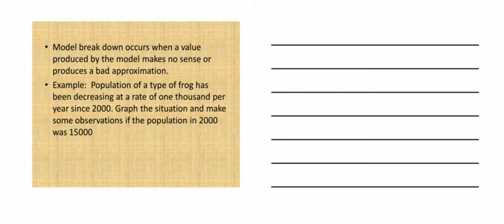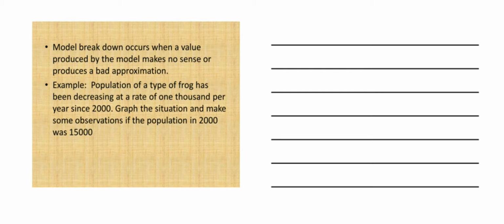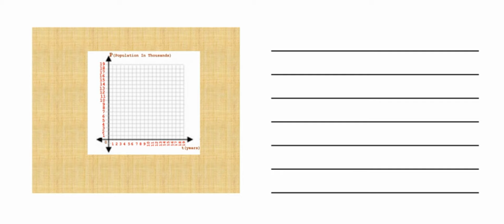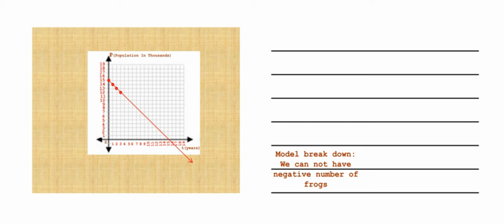Model Break Down